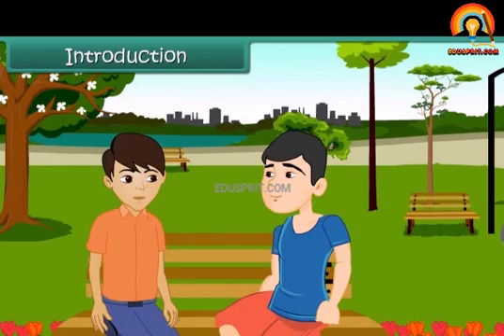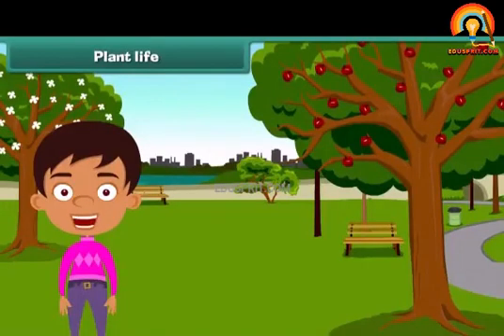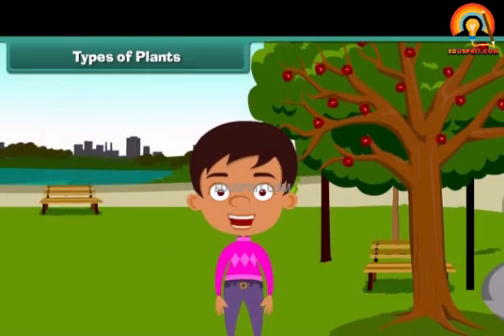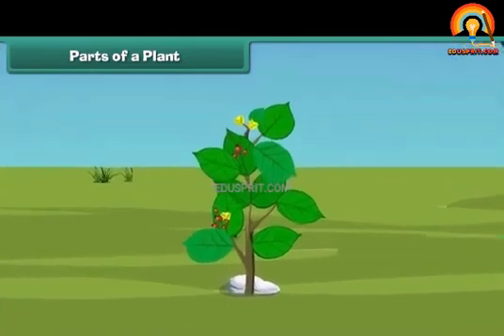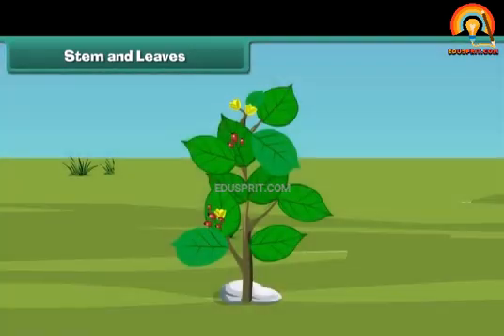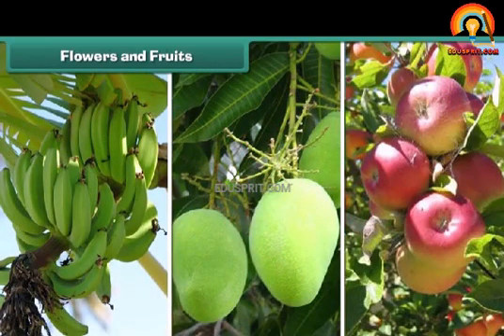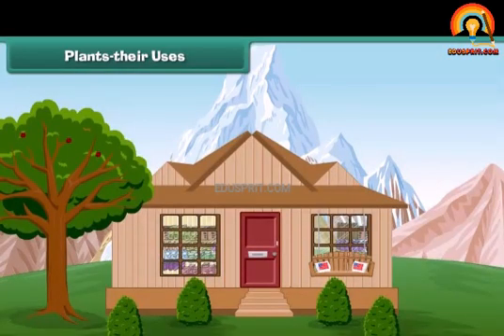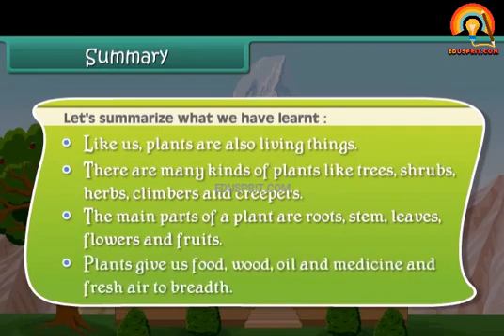Class 1 EVS chapter Plant Life